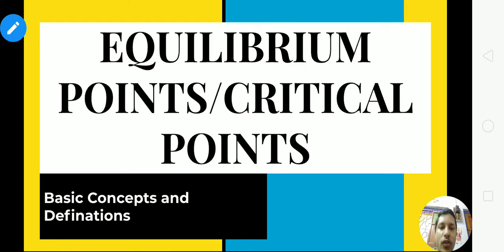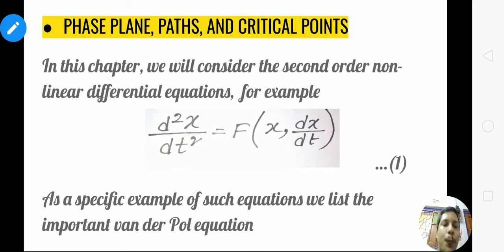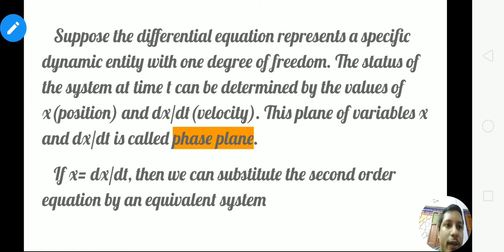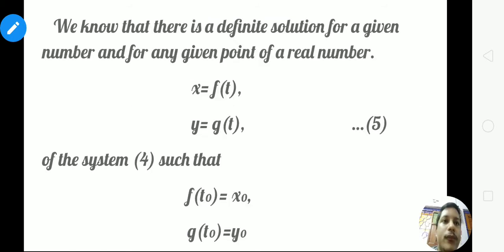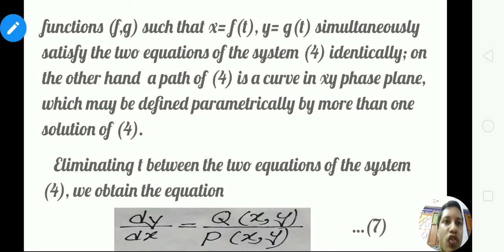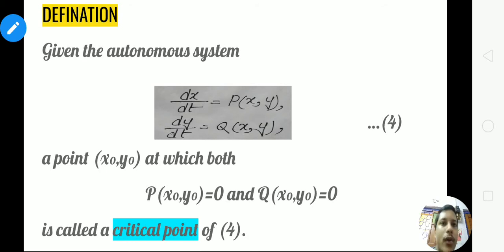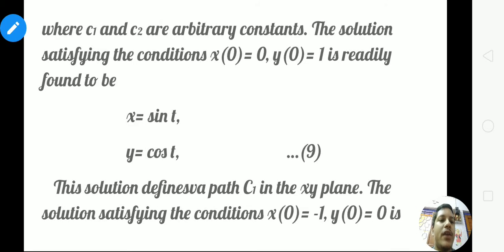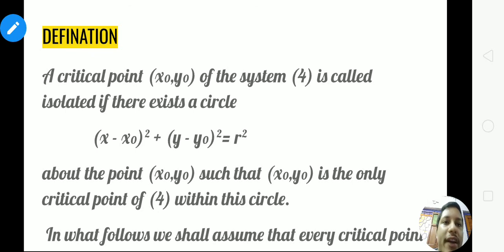EQUILIBRIUM POINTS or CRITICAL POINTS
I have tried enough to represent this topic very easily.